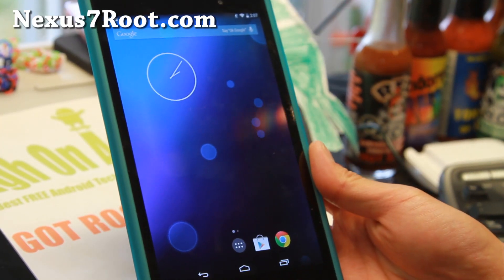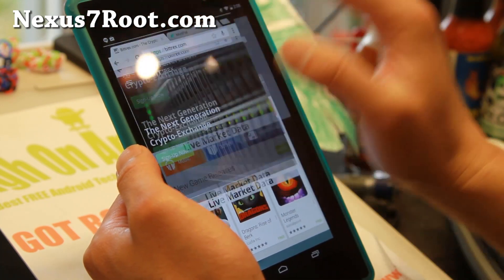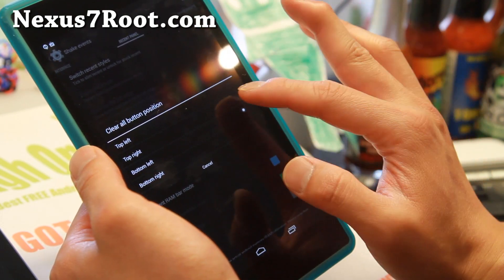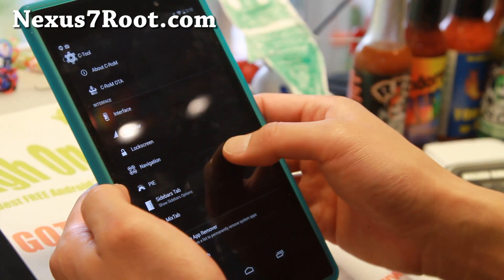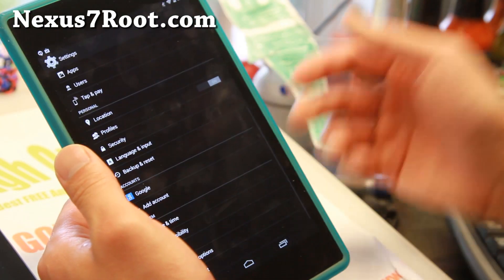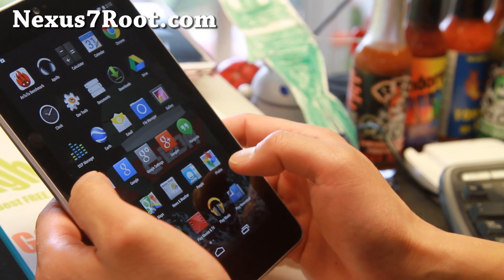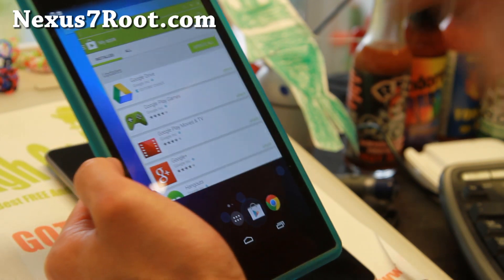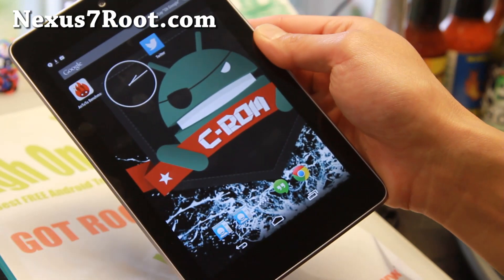C-ROM for Nexus 7! [Android 4.4.4/Multi-Window]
Here's a quick overview of C-ROM for Nexus 7 Android tablet, comes with Android 4.4.4 KitKat, floating multi-window (working flawless), and more.

Still on older Android OS?  Be amazed and try this ROM and supercharge your Nexus 7, latest KitKat Android 4.4.4 brings around 20-30% performance improvements!

Available for both original and 2013 edition N7.